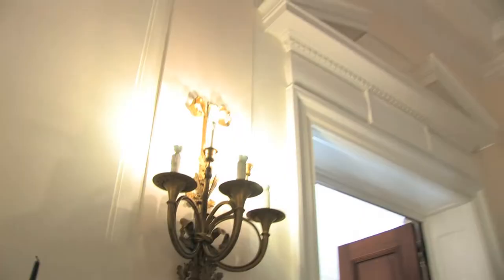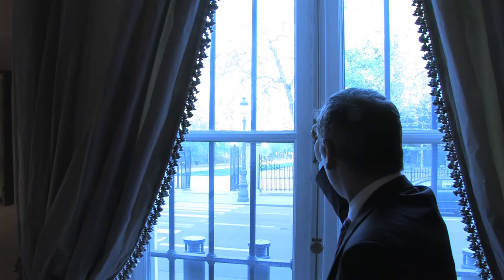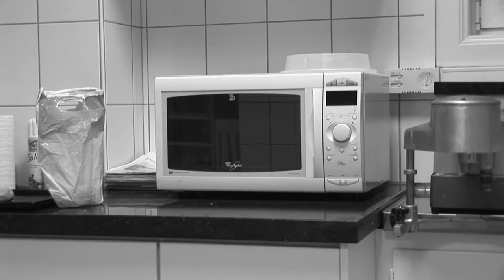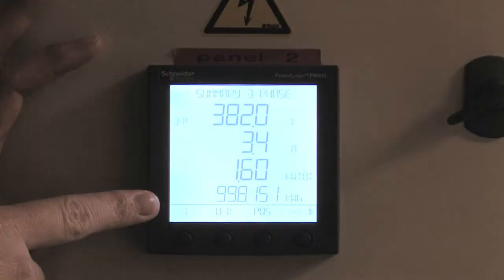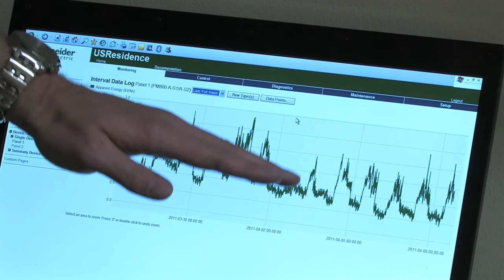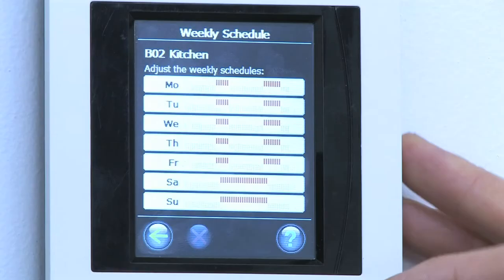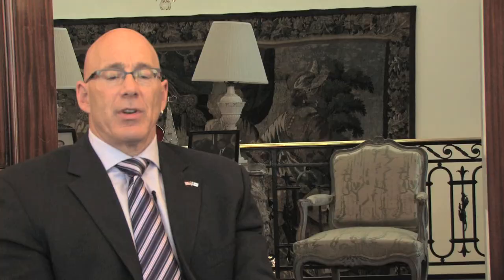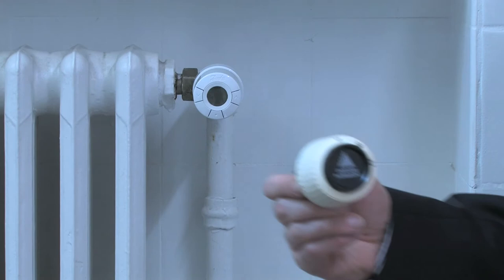Extreme Efficiency Makeover on the U.S. Ambassador to Belgium's Residence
The Alliance to Save Energy teamed up with the League of Green Embassies and 7 energy efficiency product makers (Philips, Whirlpool, Knauf Insulation, Schneider Electric, Danfoss, Johnson Controls, and 3M) to "makeover" the U.S. Ambassador to Belgium's historic home in Brussels. Together, the companies donated over 100,000 euros of energy efficiency upgrades for Ambassador Howard Gutman and his family. Check out what each company donated and how the organizers hope the project resonates with consumers and building operators everywhere.